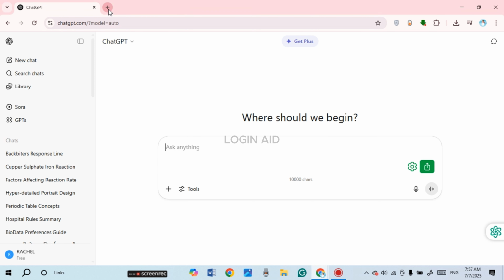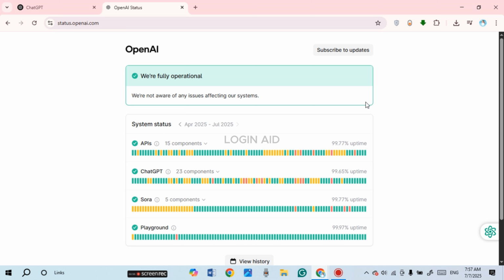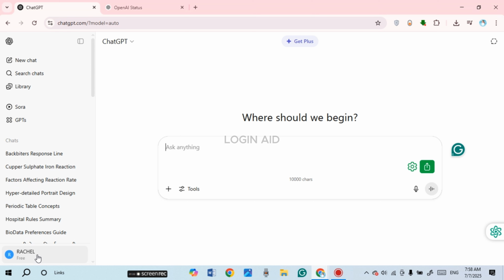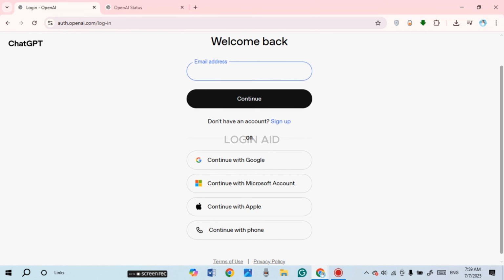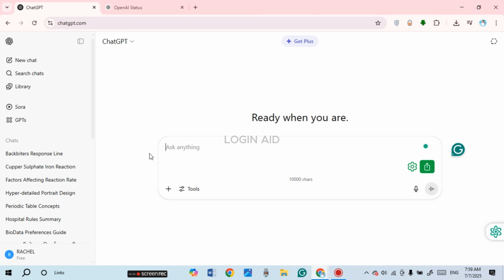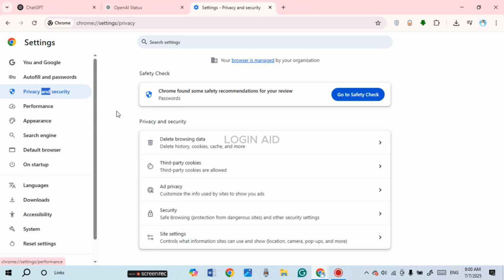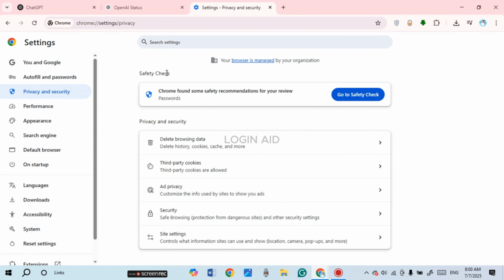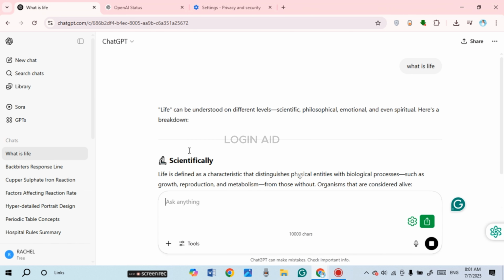How To Fix ChatGPT Slow Responses | Troubleshoot ChatGPT Issues 2025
Is ChatGPT responding slower than usual? This step-by-step guide will help you troubleshoot and speed things up. We’ll cover how to check your internet connection, clear browser cache, switch devices or browsers, and monitor OpenAI server status for potential outages.